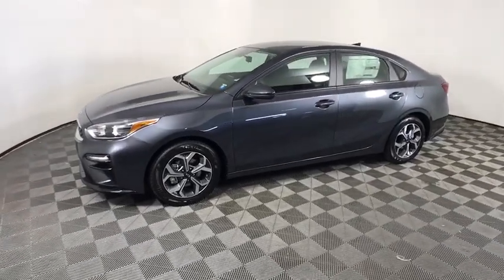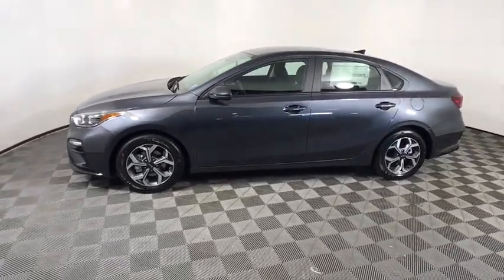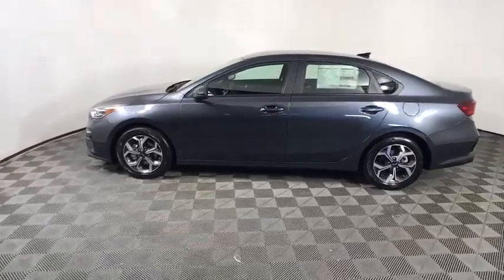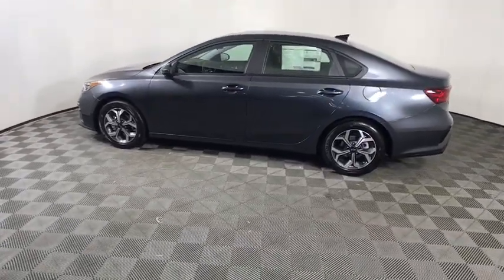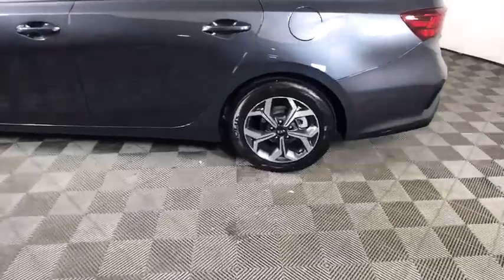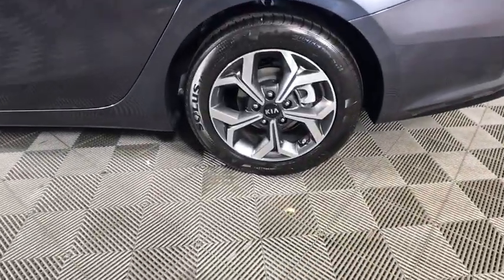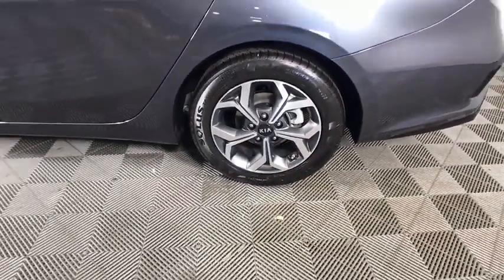2021 Kia Forte Albany, Schenectady, Colonie, Troy, Glens Falls, NY K21F0430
Gravity Gray New 2021 Kia Forte available in Albany, New York at Destination Kia. Servicing the Schenectady, Colonie, Troy, Glens Falls, NY area.

Destination Kia
760 Central Ave